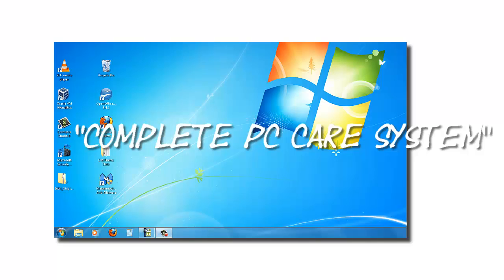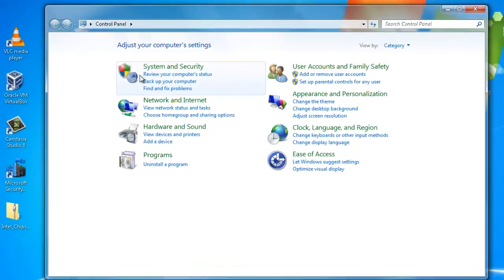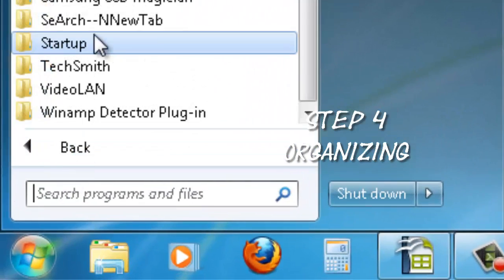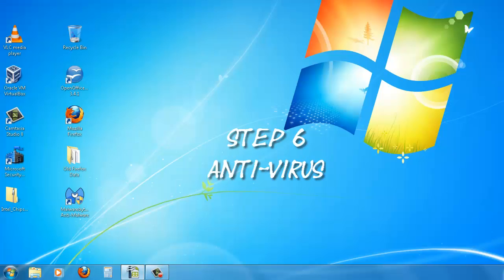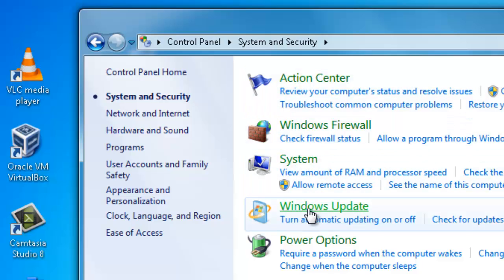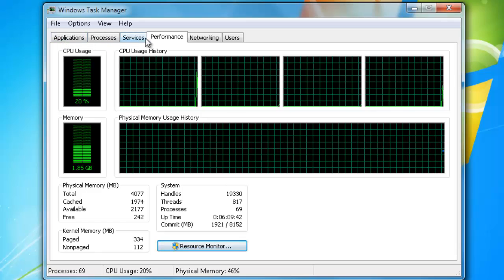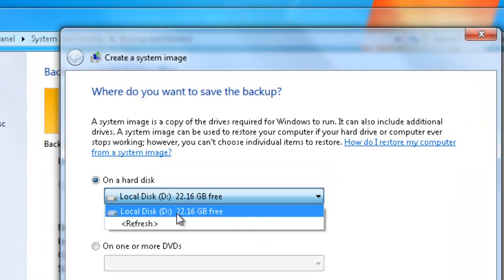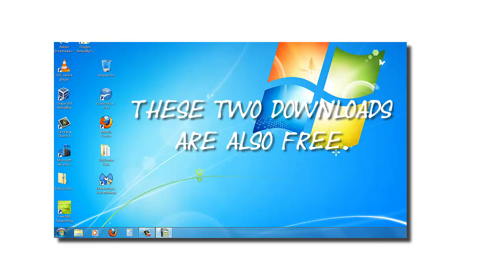12 steps to complete PC Care - Win 7 safe, secure and running like new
12 easy to use steps that can be applied today - That will keep your PC running like new, safe, secure and problem free...

And this system will keep it that way
for as long as you want, if you apply all 12 steps.
this is not difficult to do.
Clear, Actionable Instructions,
with no techie speak or experience needed.
Only Requirement owning a windows PC
this system is delivered in simple
Easy to follow video format
Every click of the mouse revealed step by step.

so all you have to do is copy what i do.
It can't be made any easier than this...

The fact that all the tools and utilities are already
On your computer has to be proof that
this complete pc care system will work
All you have to do is set it up.
so let me show you the 12 steps

Step 1
Remove software programs and app's you do not use
Takes 5 min once a week. This will free up disk space
And more importantly Resources and services.

Step 2
removing programs that start up when your PC starts.
Takes 5 min once every 2 weeks. Removing programs
from the start up menus sets quicker
start times frees up memory &
Services and reduces start up problems.

Step 3
cleaning up your drive
Takes 2 min to set up, must run
Everyday.   Removes all unnecessary files
and data from  your drive, if it's setup
correctly increase  Efficiency and maintains speed.

Step 4
organizing
To set it up correctly takes 5min
runs on autopilot keeping files and folders tidy
will maintain fast and efficient
data searching.
This runs automatically by default but
needs to be optimized correctly for your pc.

Step 5
Leaving 15 % of free space on your drive
Takes 1 min once every week,
If you save a lot of data.
And once a month if you don't. This step is
extremely important Leaving space vacant on
Your drive allows the computer to move data
efficiently without slowing down.
Drives full to capacity will cripple a PC.

Step 6
anti-virus
setup time 5 mins and
runs on autopilot. The most over
Looked and misunderstood area of a PC, very
important not only for catching malicious
software but how efficient at updating and
giving real time protection with no
resource hogging when setup properly.

Step 7
Malware/spyware protection
setup time 5 min
Must run once a day
can be set to run on autopilot again very

Step 8
windows updates
setup takes 5 min runs on autopilot
helps keep your computer more secure
and reliable, protecting your
computer and your privacy.
These updates include security
and critical updates, as well as
reliability improvements.

Step 9
hardware driver updates
checking and updating takes 5 mins.
Check once every 2 months. There is
A lot of confusion about drivers out
there, but all you need to do here
is check that you have the latest
drivers for your system and visiting
the manufactures website is the
correct and easiest way.
Outdated drivers cause all
sorts of communication problems.

Step 10
memory levels
checking takes 5 mins. It's simple
but very important to make sure you
have enough memory to run all the
program that you are using

Step 11
backing up your data
Setup time 5 min runs on autopilot
again there is alot of confusion
and false info about how to
backing up your precious data.
correctly you just need to be
shown one way that works well,
runs on a schedule and only backs
up what's really necessary.

Step 12
Making a system image
set up 5 min. This is the most important
part. Every computer owner should
make a system image or a clone
of there drive this will recover your
computer from every kind of problem or
disasters large or small.

There's no learning curve to
this System you either apply it and have
complete control over your computer.
Or you do not and it will slow down,
start giving trouble and eventually
loose everything it's completely
up to you...
Now initial set up for this
Complete PC Care System is less than 1 hour...
It may take a little longer depending on your schedule.
The 12 steps are delivered in video via 6 emails.
All software, tools and utilities
used in this system are free.
And if you are setting this up
on window 7 or vista there are Two
software tools that have to be
downloaded and installed
and don't worry i'll be
showing how to do that as well.
these two downloads are also free.
There is a free version of this
12 step PC Care system
that you can sign up for below
and this version is for
windows 7 and vista only.